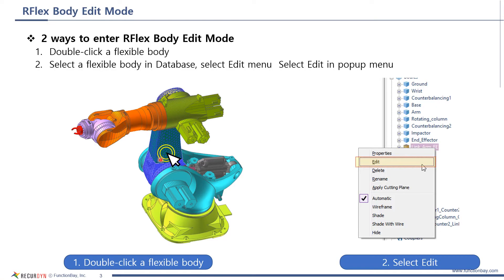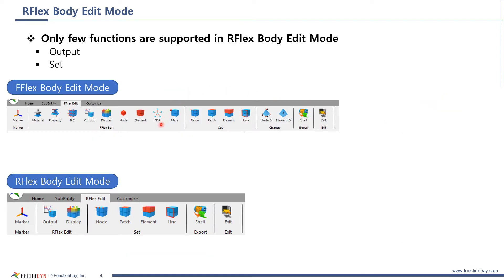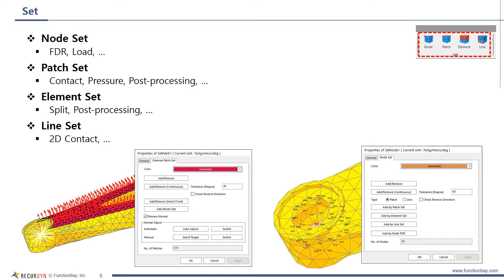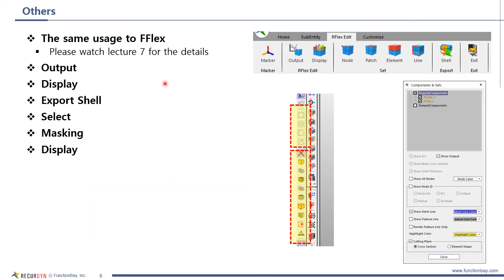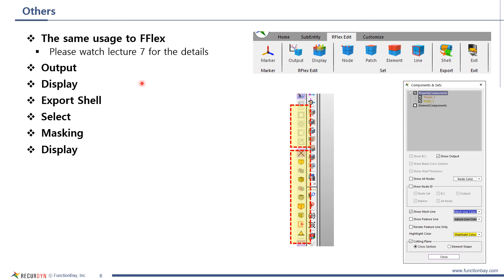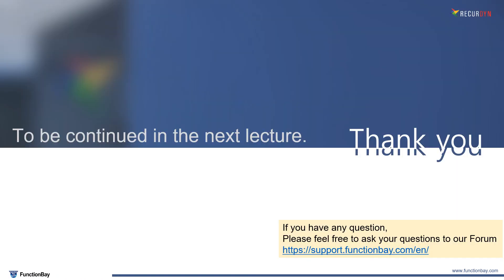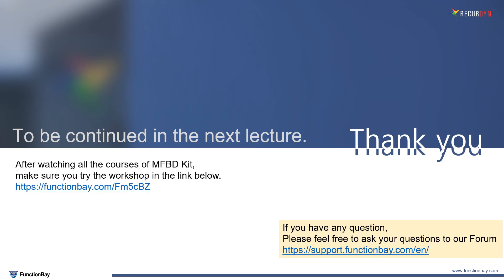RFlex Body Edit Mode - RecurDyn MFBD Kit 11